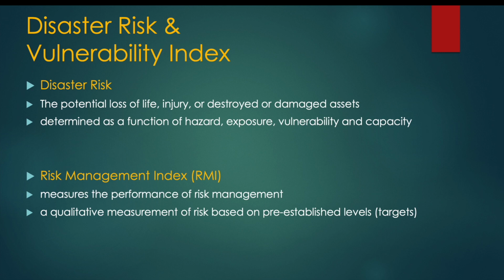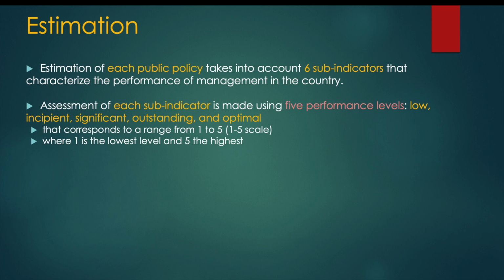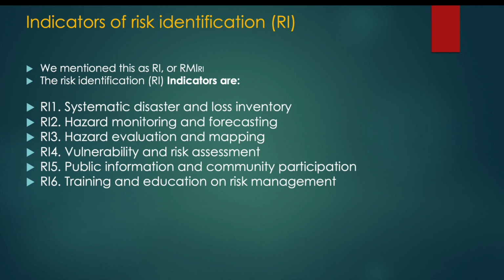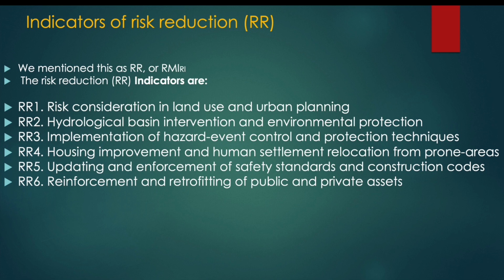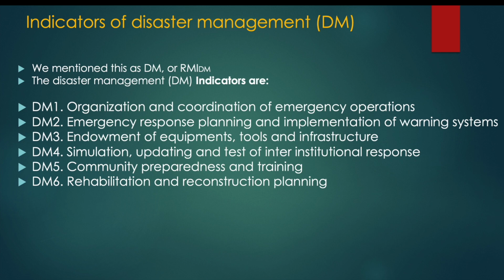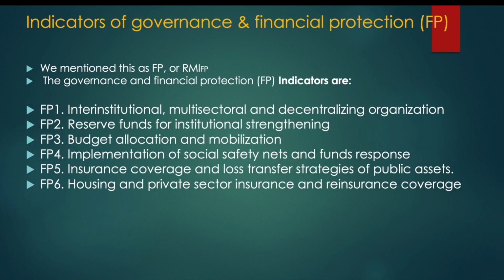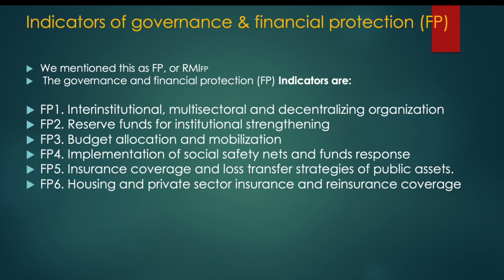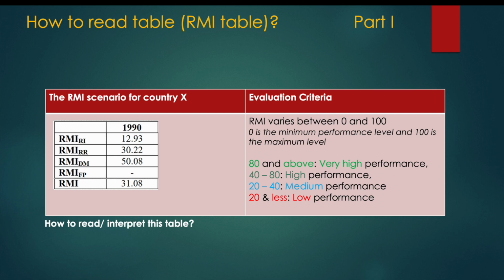Risk Management Index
Risk Management Index information and interpreting RMI tables